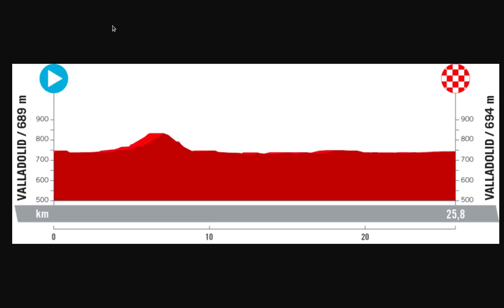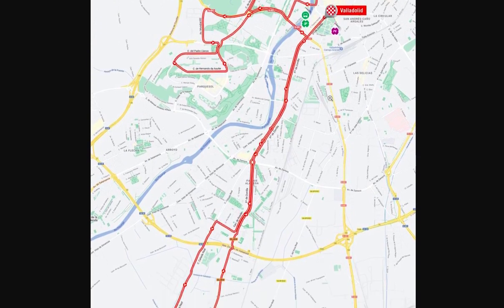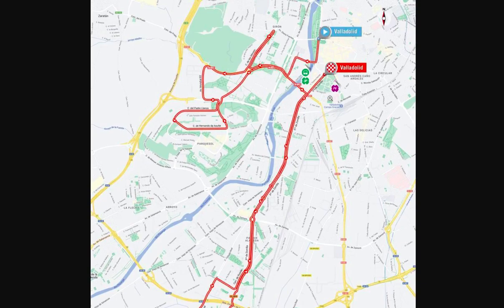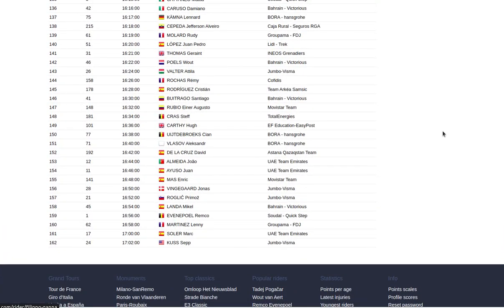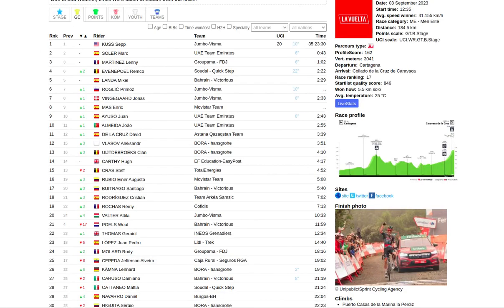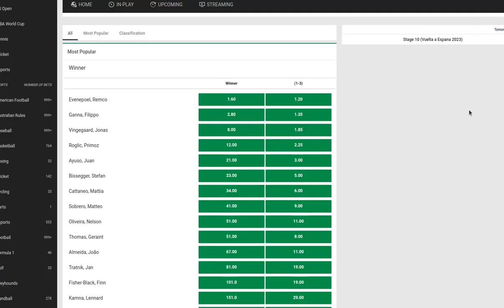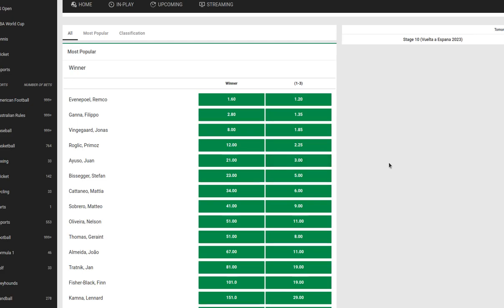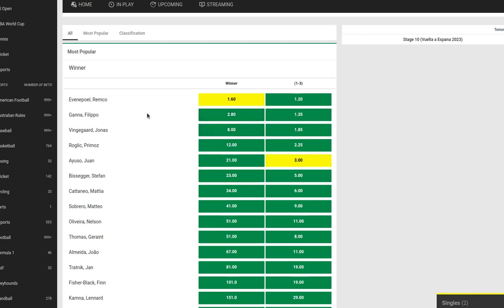La Vuelta Espana 2023 - Stage 10 ITT PREVIEW, predictions and analysis | D RACE ZONE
La Vuelta Espana 2023 - Stage 10 ITT PREVIEW, predictions and analysis

D RACE ZONE